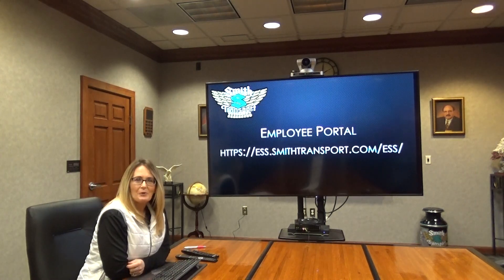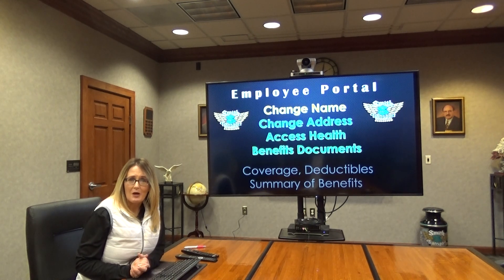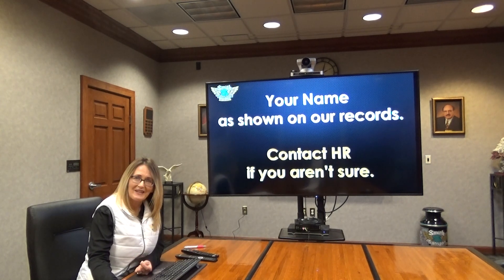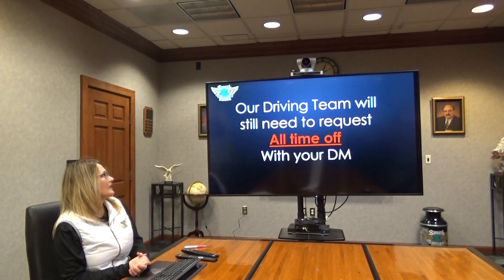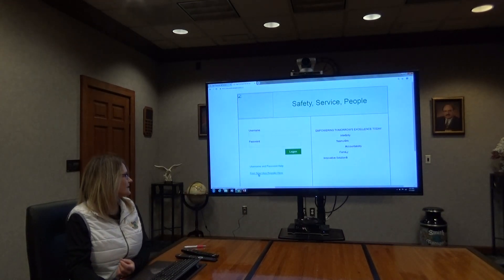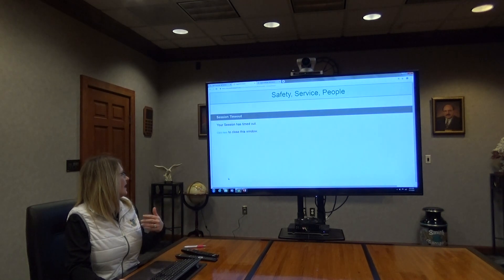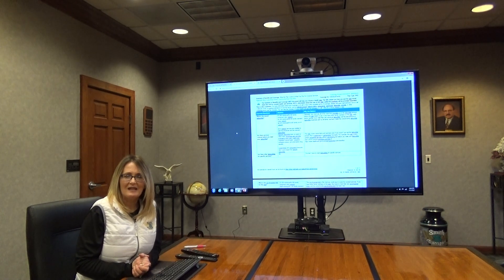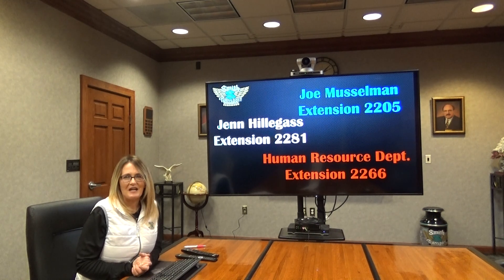Smith Transport Employee Portal 101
A brief description of the new Smith Transport Employee Portal.  Instructions on the set up and overview of the tool.